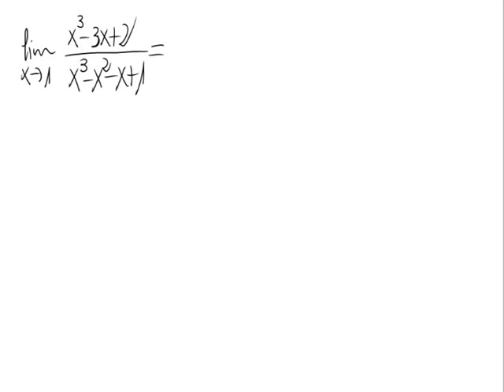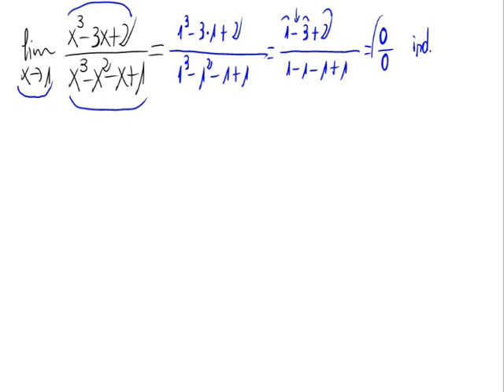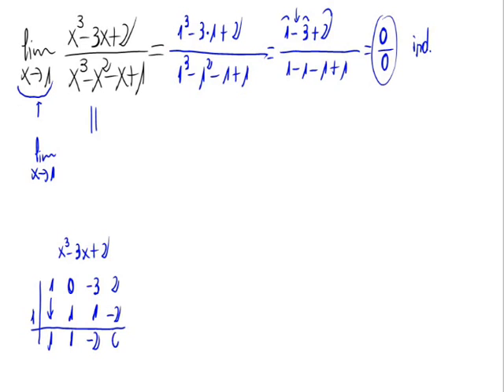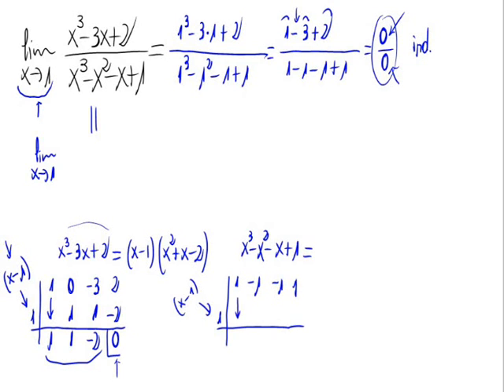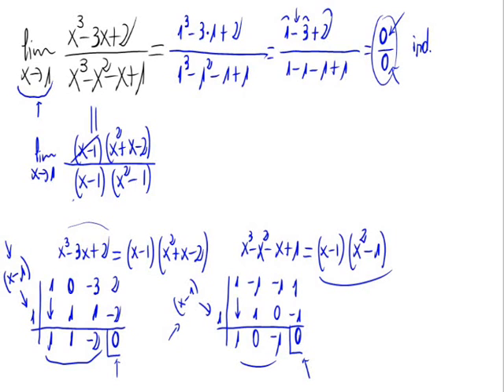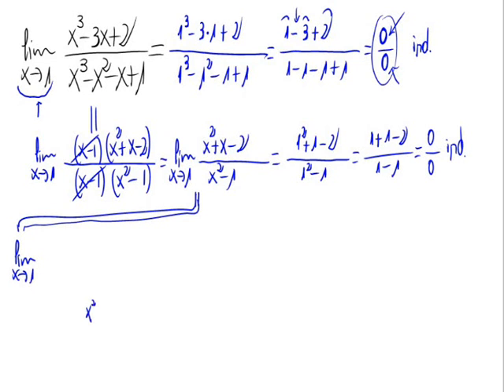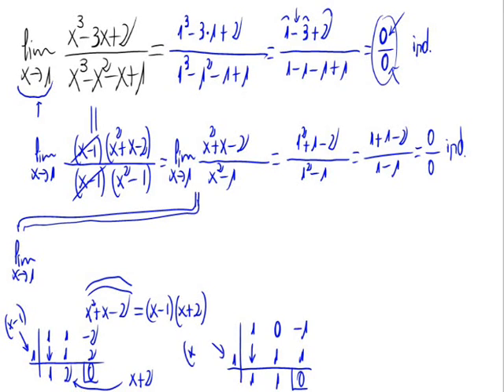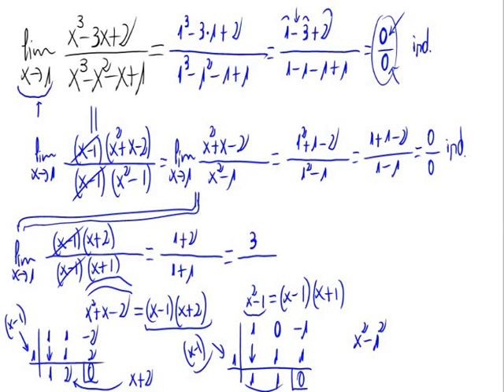Limit of a function - (0/0 quotient of polynomials)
In this video we calculate a Limit of a function  corresponding to de indetermination 0/0 in the case of a quotient of polynomials.